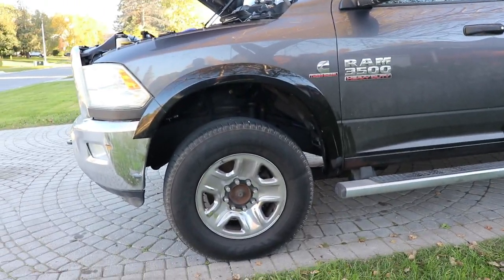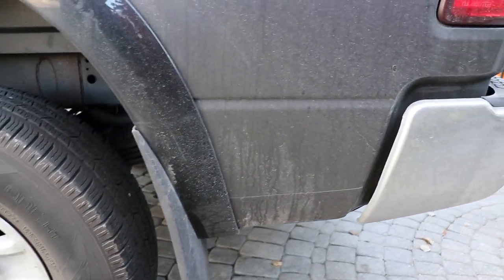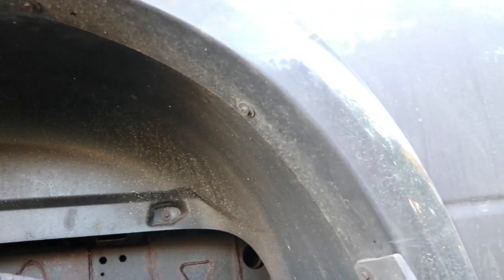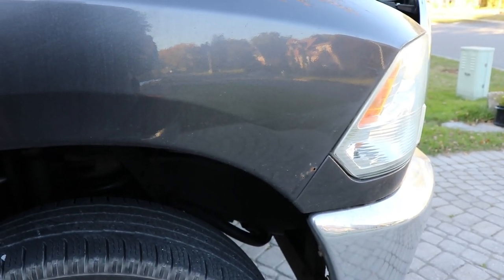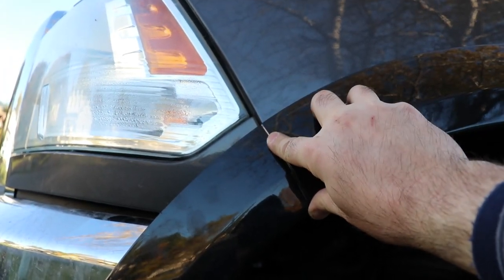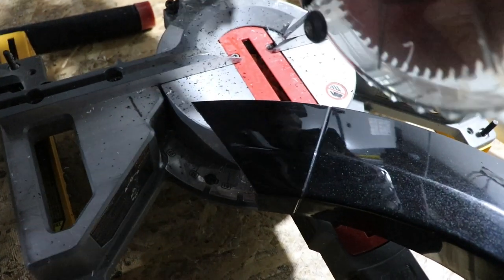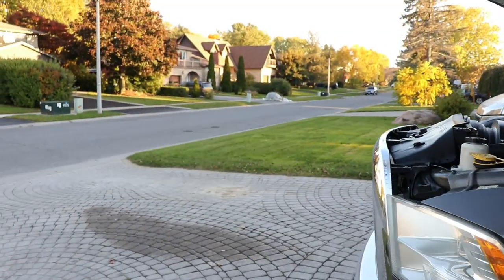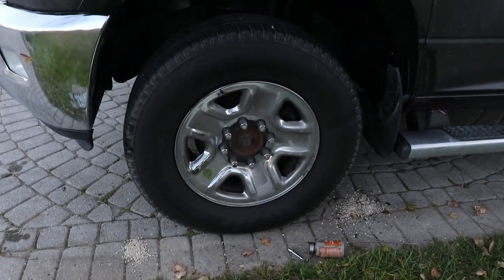Adding Laramie flares and mud flaps to 4th gen RAM 3500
You can re-use your screws and fender liners.  You will need matched mud flaps and push-plugs are helpful.